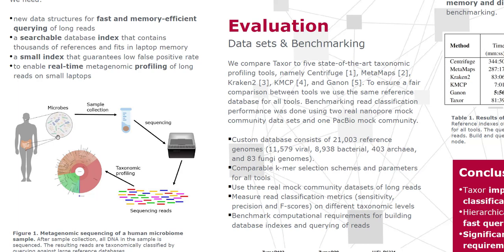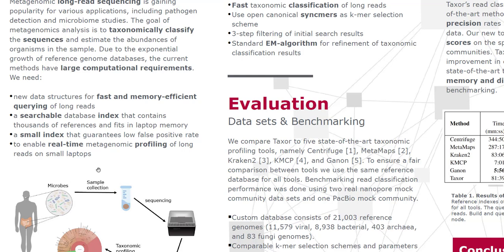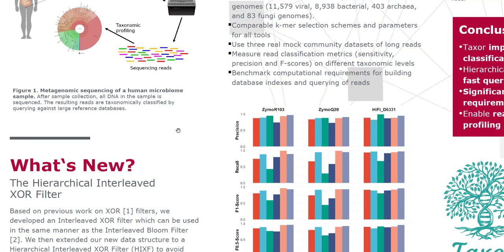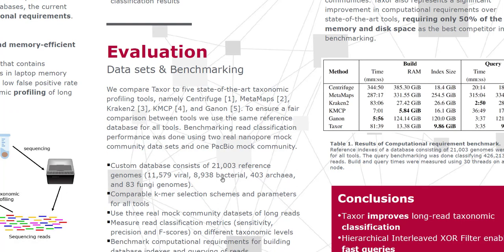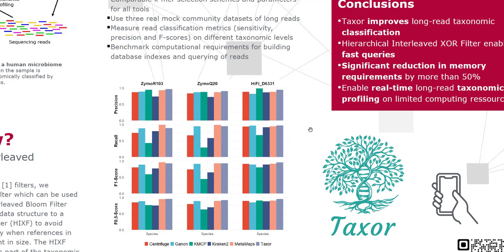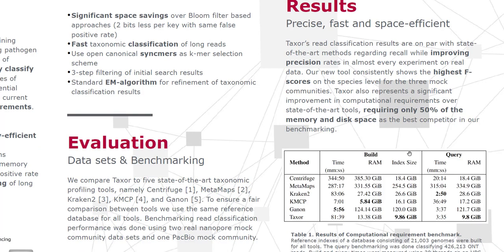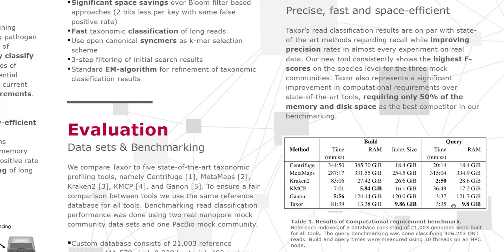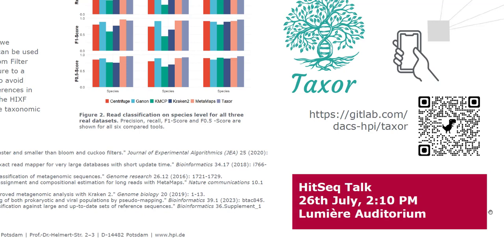Taxor: Fast and space-efficient taxonomic... - Jens-Uwe Ulrich - Poster - ISMB/ECCB 2023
Taxor: Fast and space-efficient taxonomic classification of long reads - Jens-Uwe Ulrich - Poster - ISMB/ECCB 2023